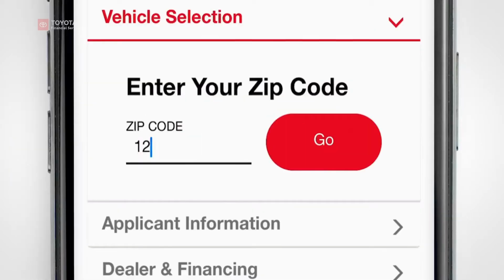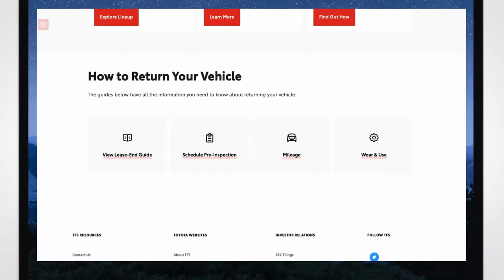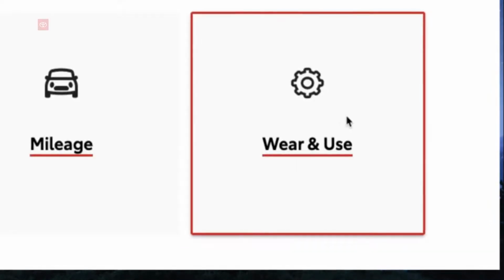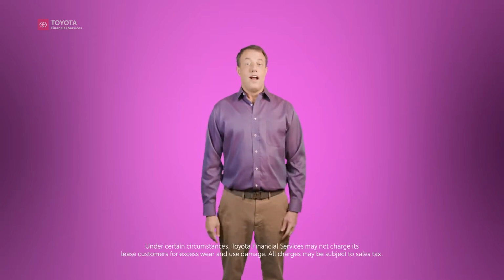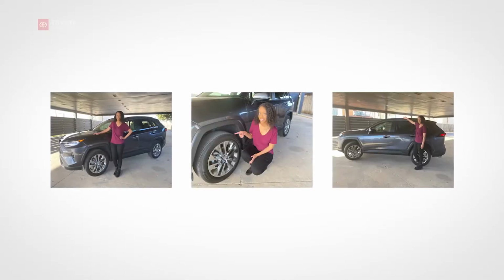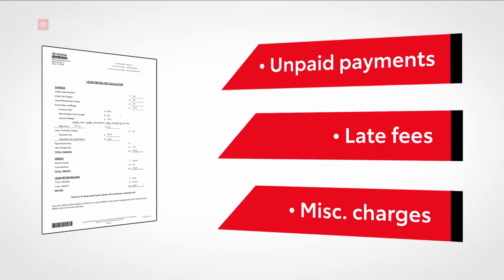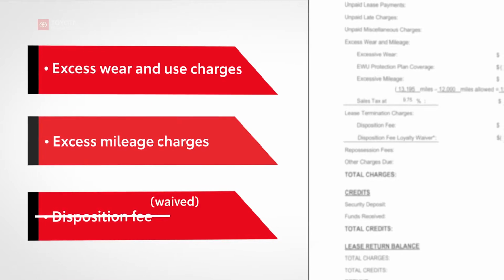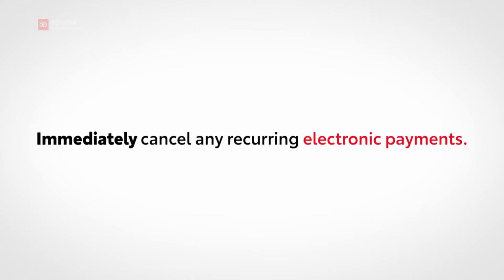Replace Your Leased Vehicle | Toyota Financial Services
When your lease is up, you may choose to purchase or lease a new Toyota. In this video, we’ll explain the lease-end process, including how to schedule a vehicle inspection and how to prepare to return your current vehicle. For more information and to download our vehicle return checklist, please